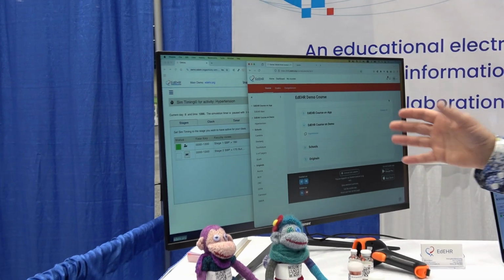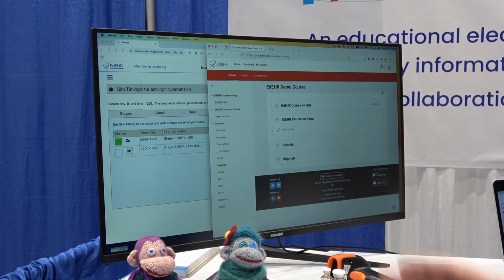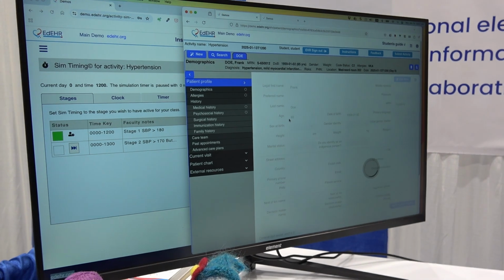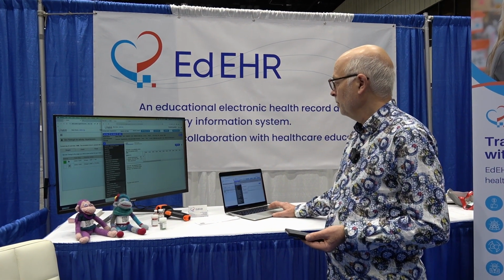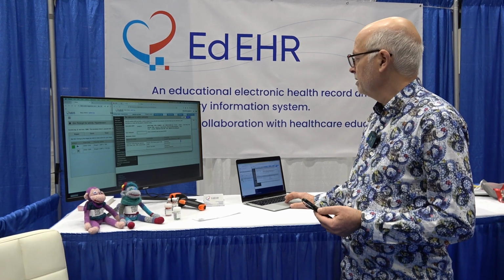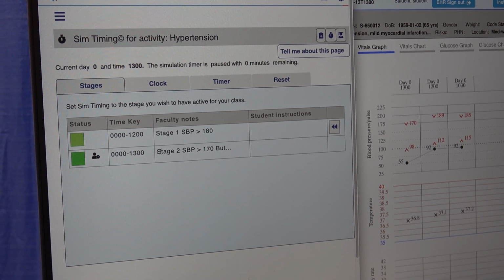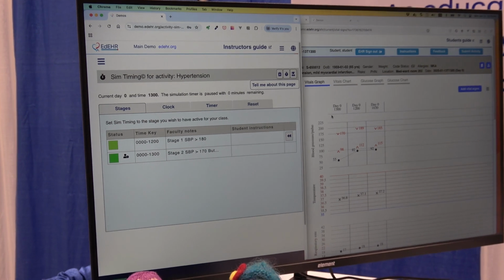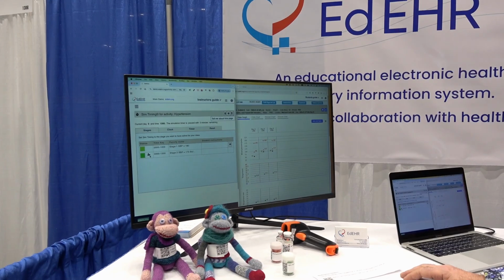EdEHR Demo from IMSH 2025 Exhibit Hall by HealthySimulation.com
checks out the EdEHR booth at the 25th annual International Meeting for Simulation in Healthcare - IMSH2025 @edEHR